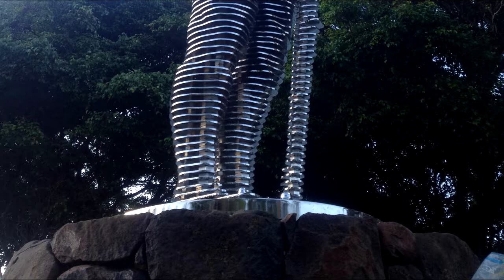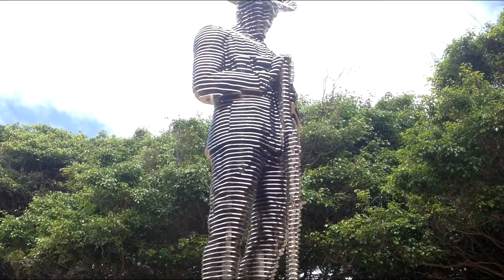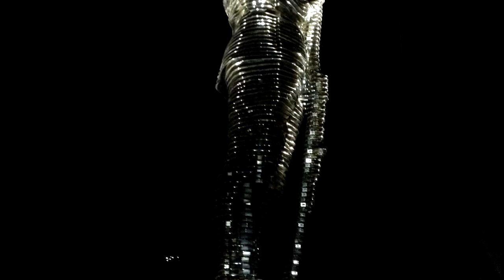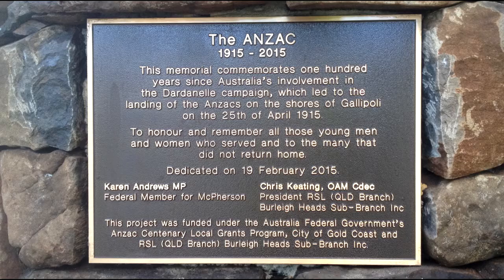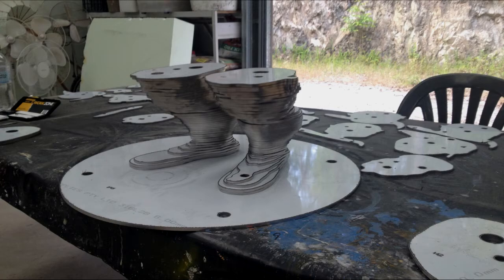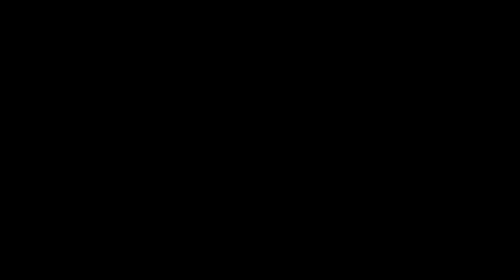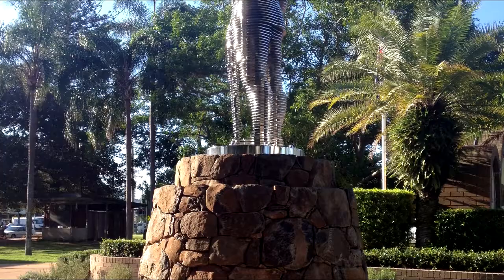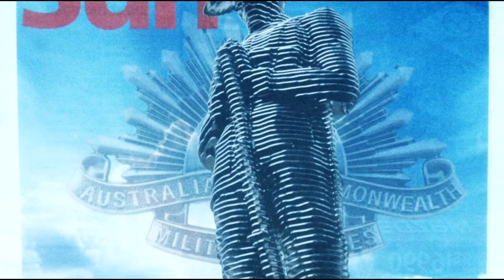The ANZAC Memorial Statue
Memorial Park, Burleigh Heads, QLD - 25th April 2015

Spoken by - Christopher Keating, OAM, Cdec
President
RSL (QLD) Branch
Burleigh Heads Sub-branch Inc